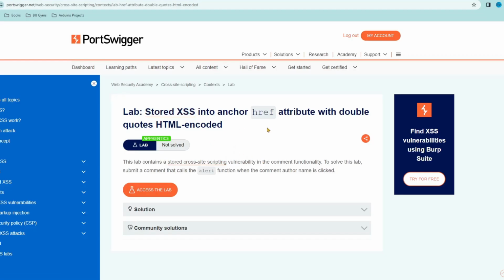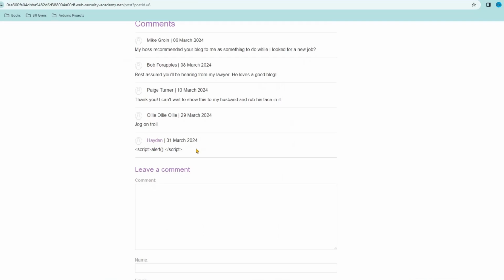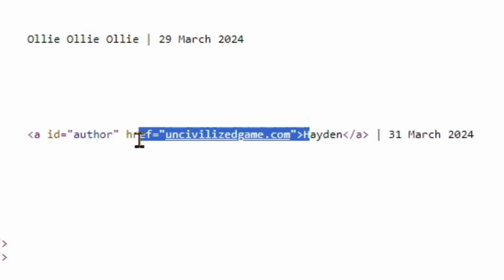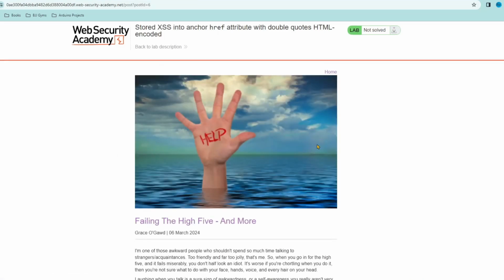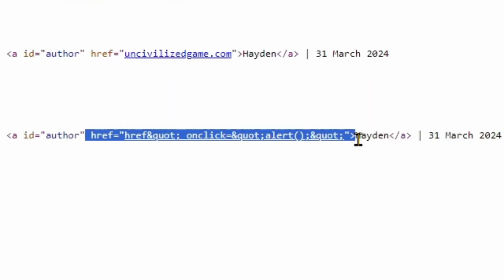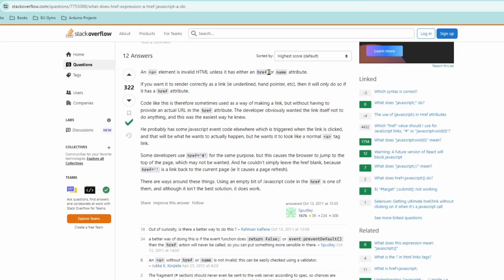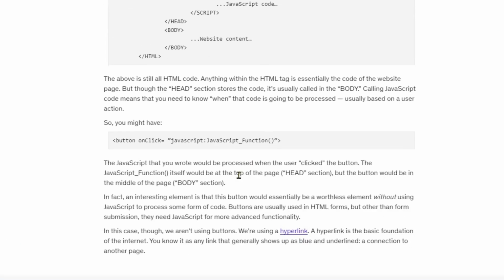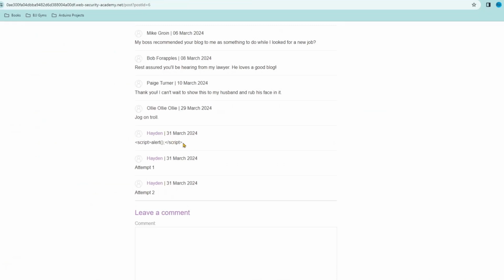010: Stored XSS with Quotes and Brackets Encoded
This Web Security Academy lab tried to encode some characters, did you think for a second that would stop us? Nah, we will achieve stored Cross Site Scripting via a new mechanism. We are steadily improving our abilities here.